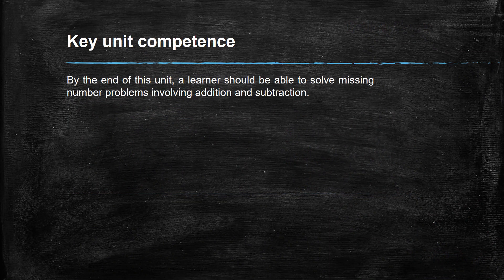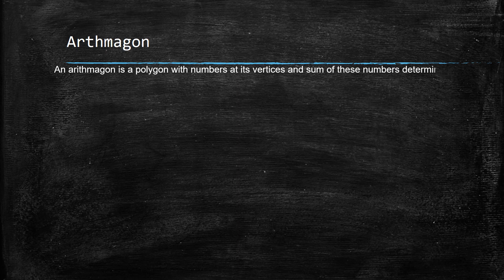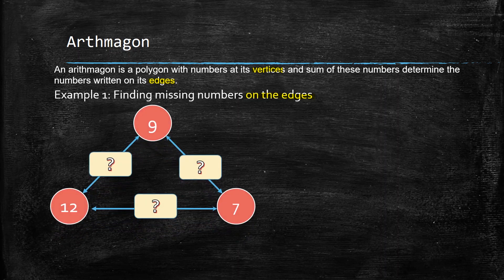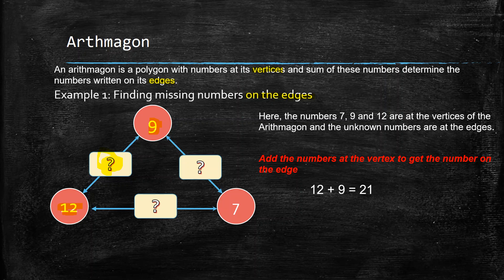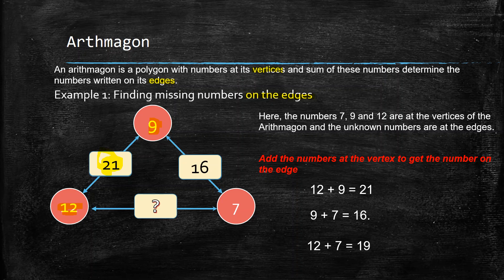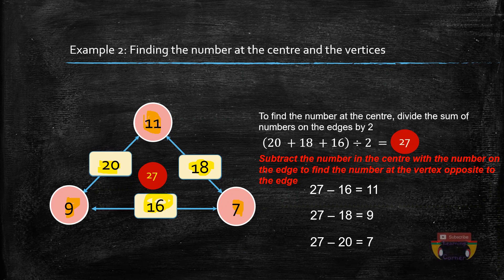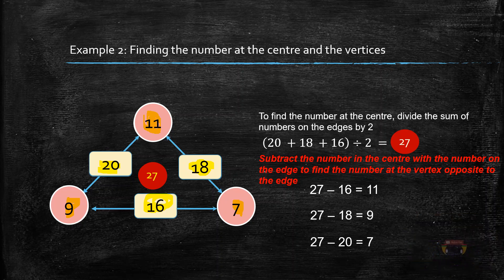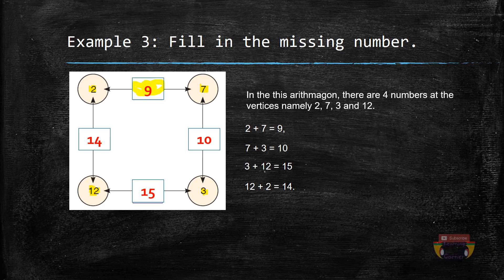Filling in the missing numbers / Mathematics P4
This video describes how to use an ARITHMAGON to find and fill in the missing numbers. Use it to guide your child through it!